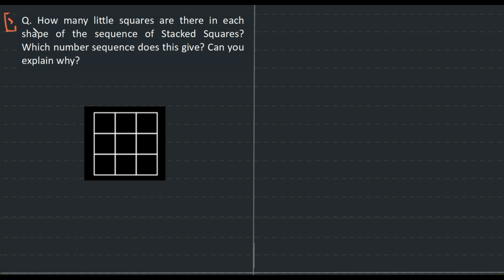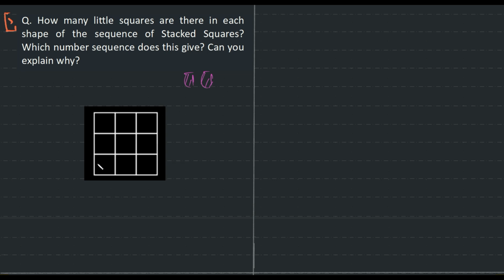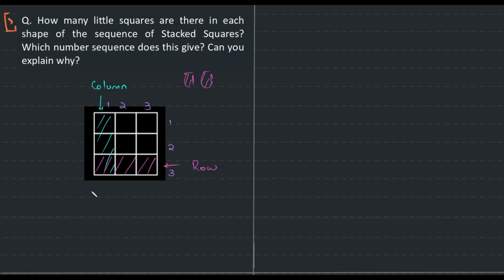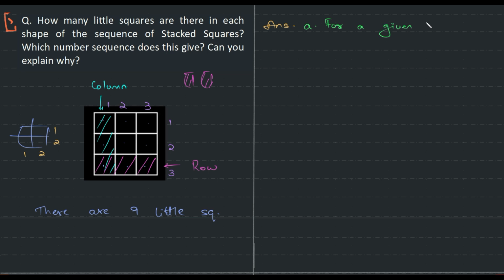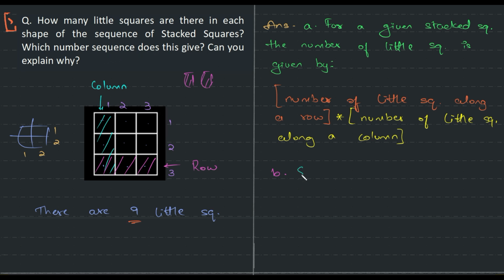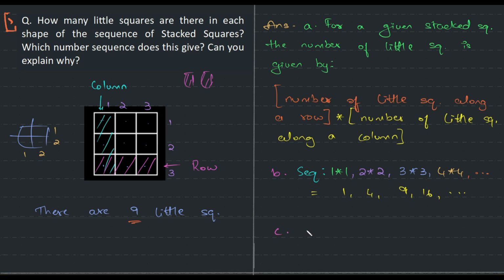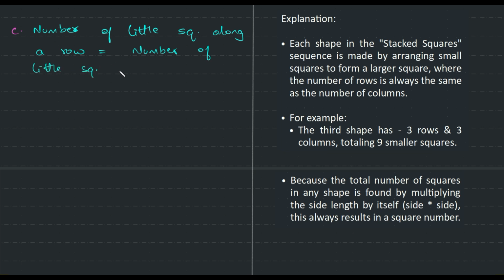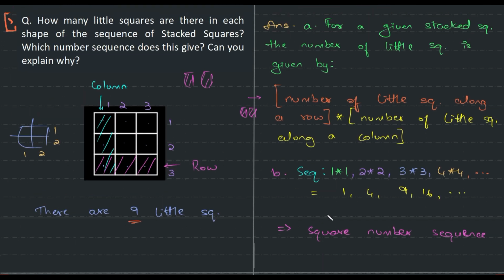1 06 D 1 QnA